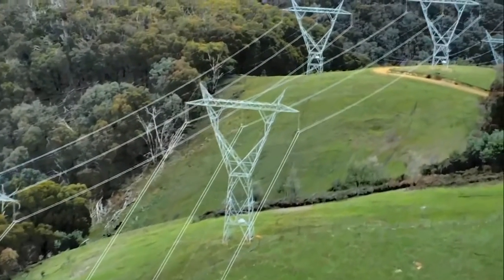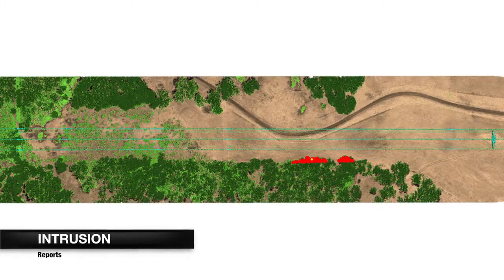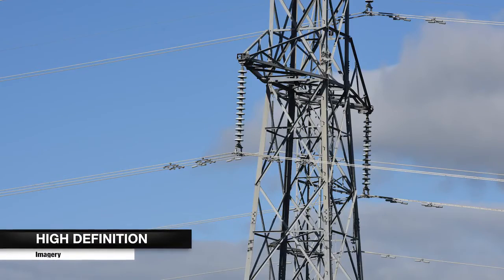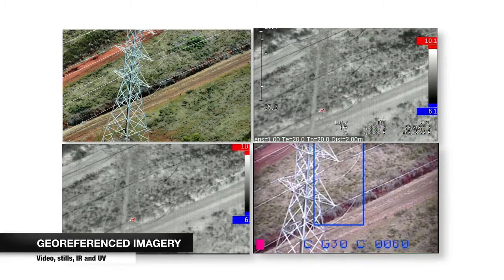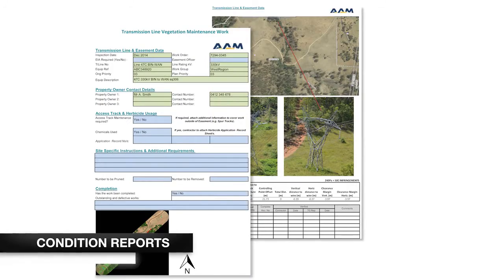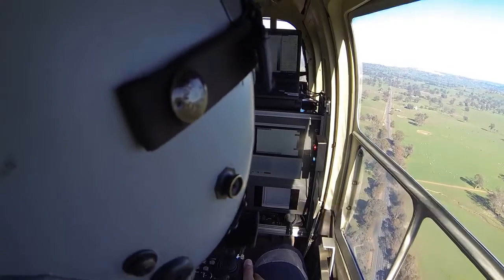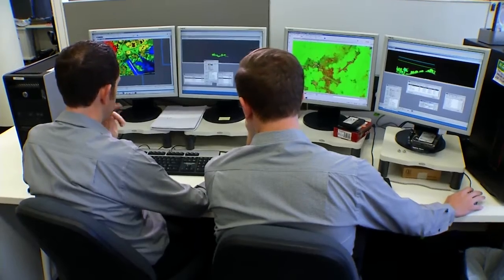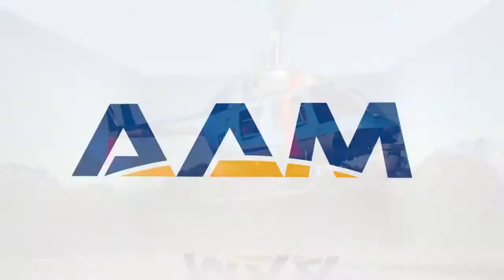Powerline Inspection Services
AAM’s Powerline services, with the Quad 400, provide cost and time effective solutions for asset maintenance and vegetation management.
Minimise bushfire starts, reduce network outages, reduce inspection costs and time, maximise worker and public safety, and optimise maintenance tasks by capturing four essential aerial inspections in one flight:
1. Aerial Inspection for asset condition and vegetation management
2. Lidar Inspection for vegetation management
3. Thermographic and UV Inspection for asset condition
4. Aerial Photographic Inspection for asset condition, easement encroachment and vegetation management